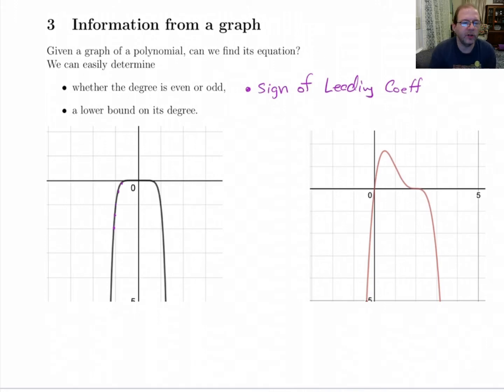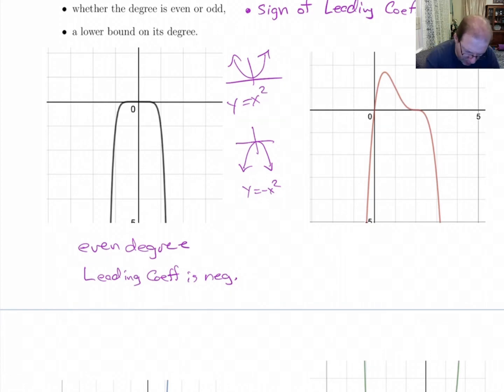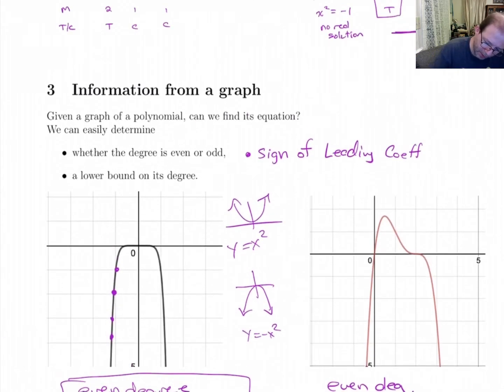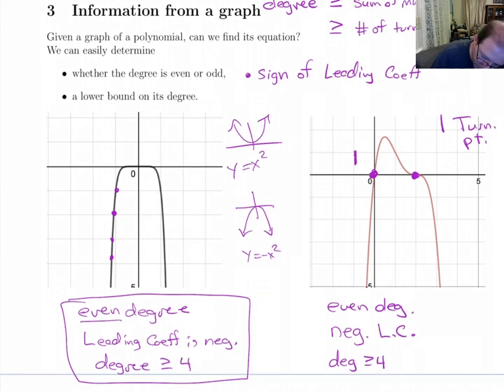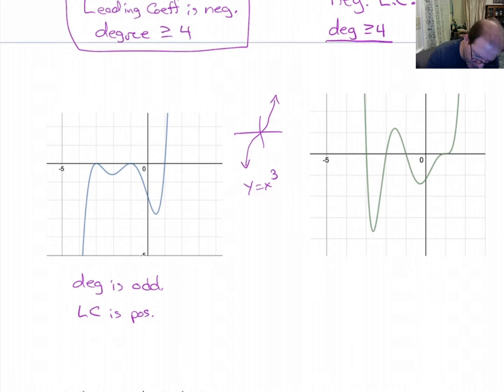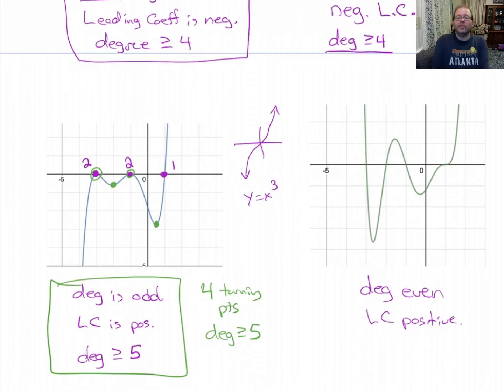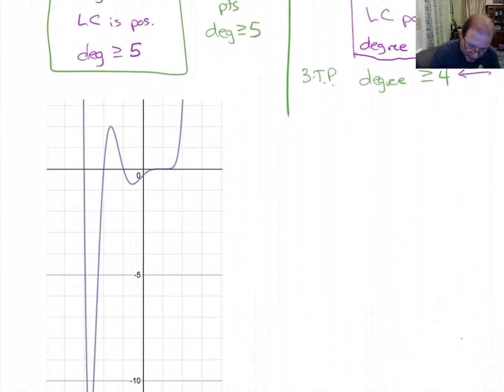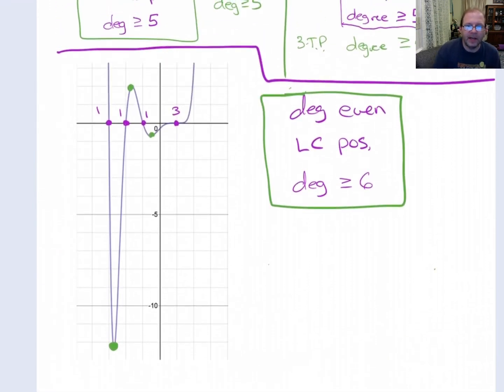p5.3.2 Function Info from Graph